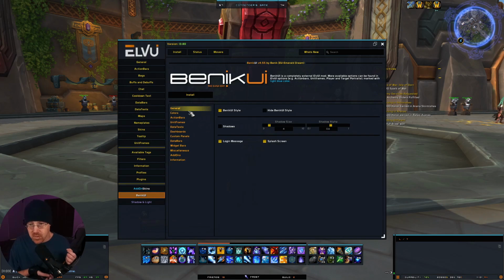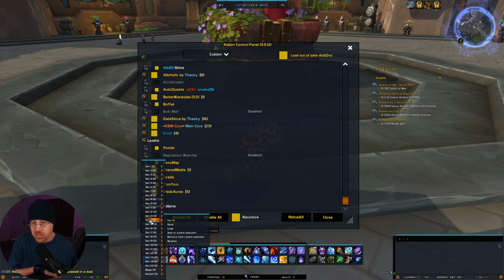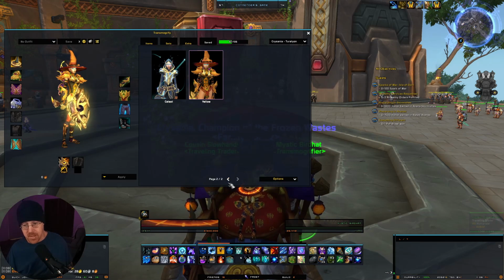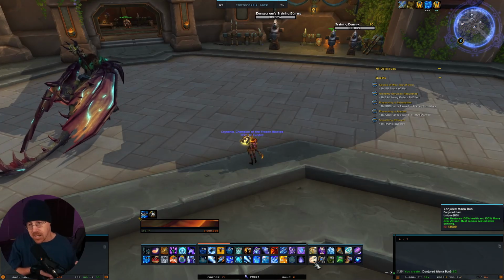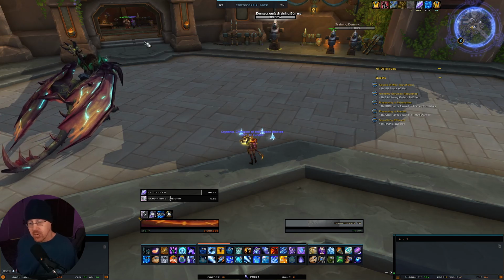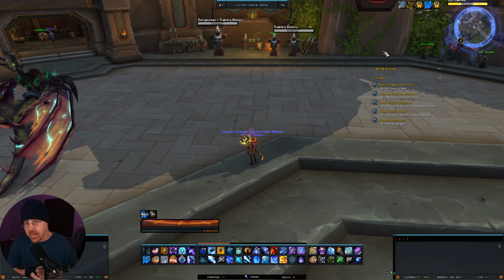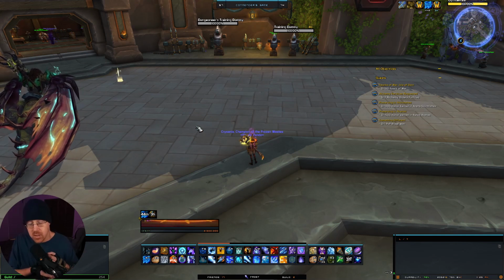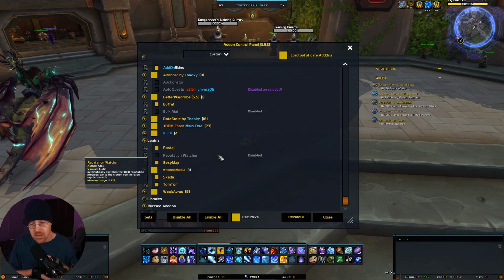The Addons Every World of Warcraft Player Needs | The War Within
I can't live without these addons in World of Warcraft. After playing for all these years with addons I can't go back to the standard UI.

00:35 - BenikUI/Elvui
02:05 - Addon Control Panel
03:03 - BetterWardrobe
05:10 - Buffet
07:19 - WeakAuras
08:03 - Postal
08:59 - Leatrix Plus
10:03 - Deadly Boss Mods
10:41 - Honorable Mentions